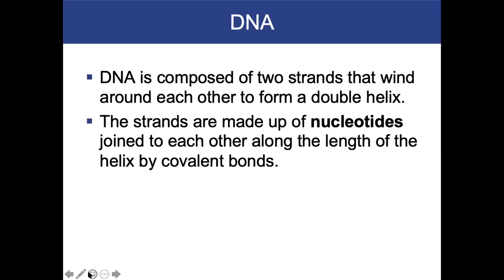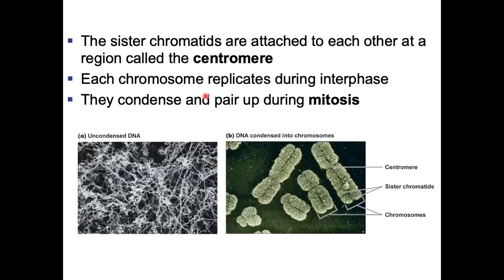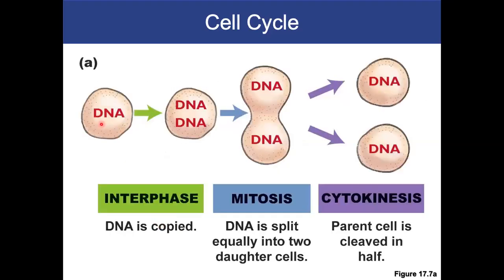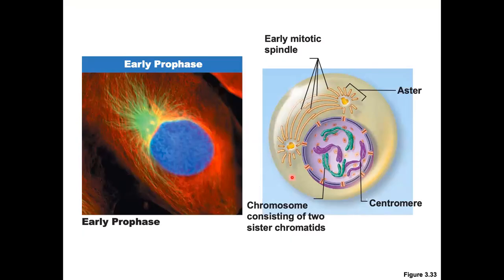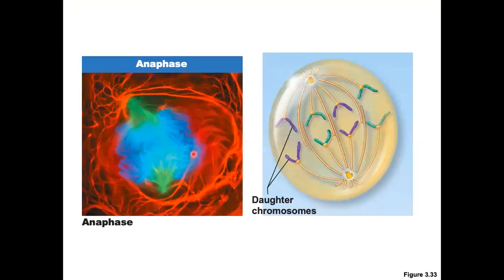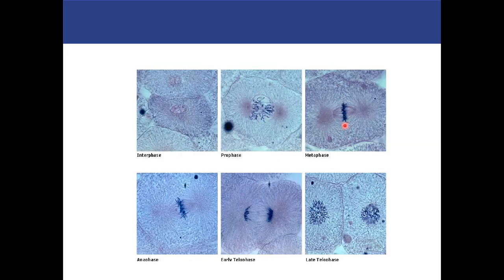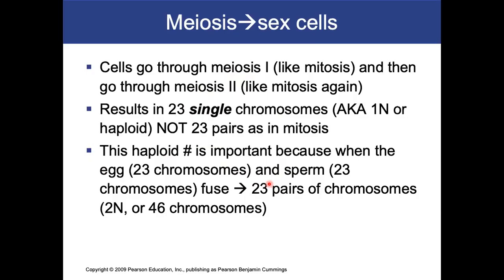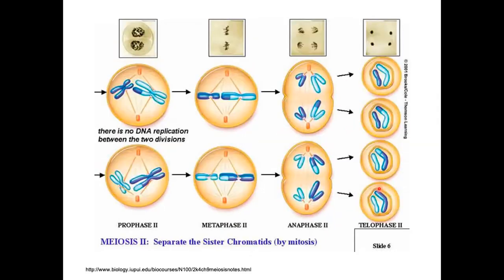Cell division: Mitosis and Meiosis lecture